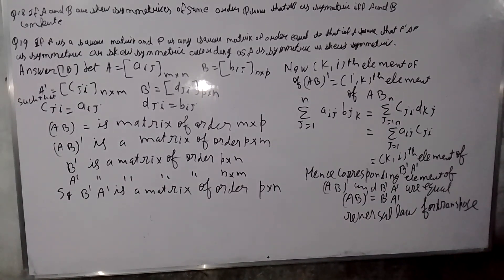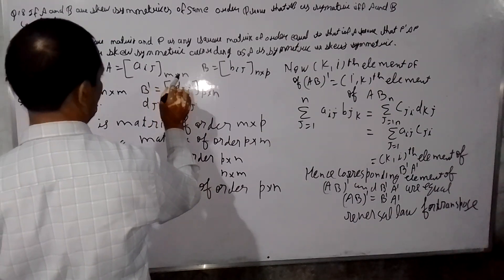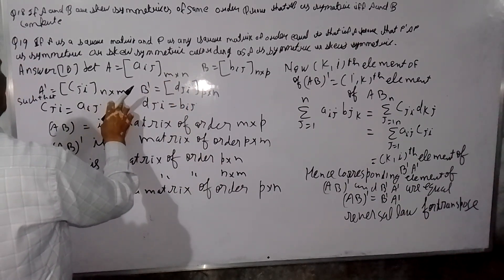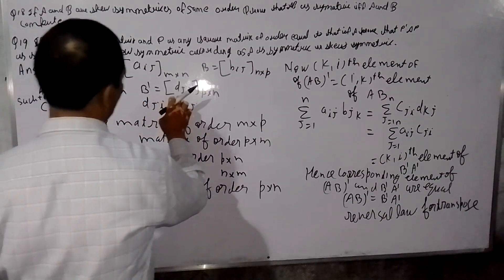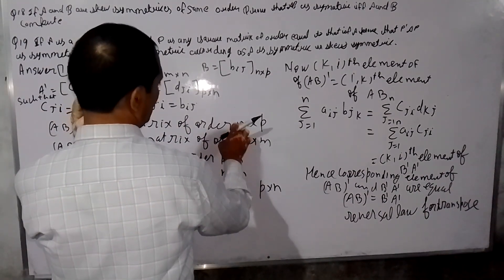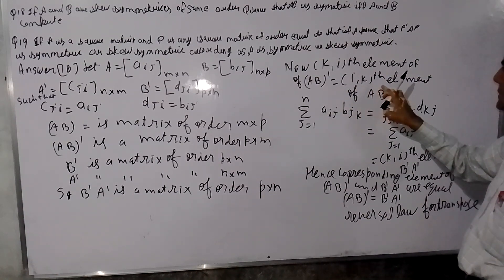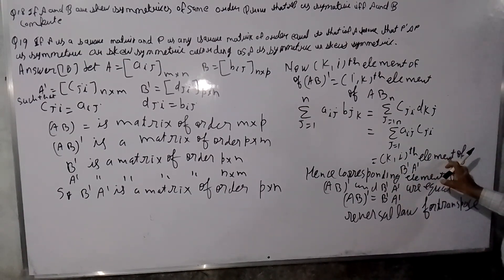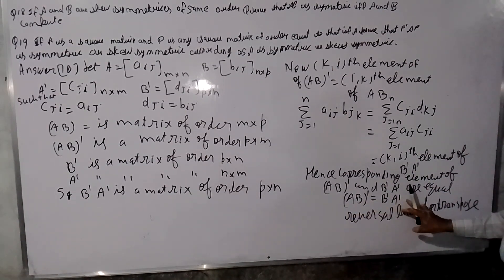19 August 2022(2)